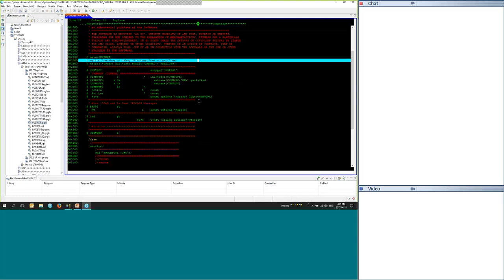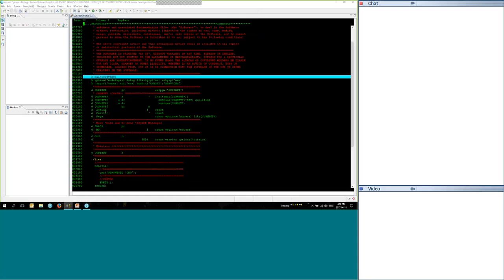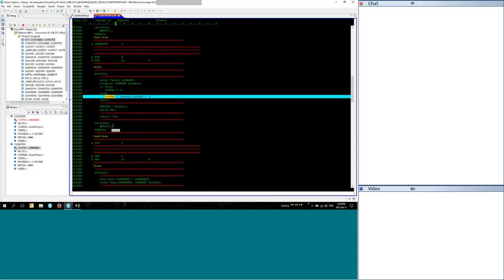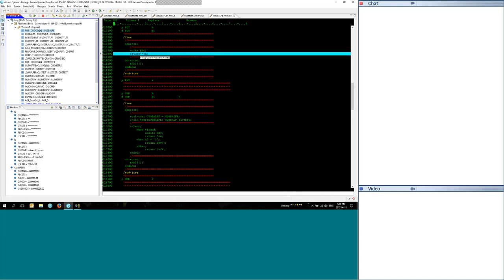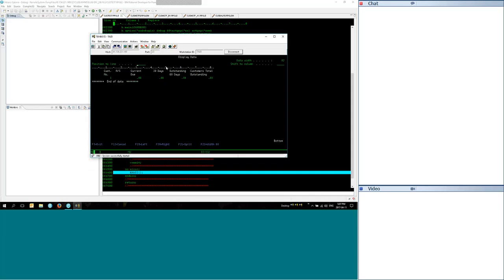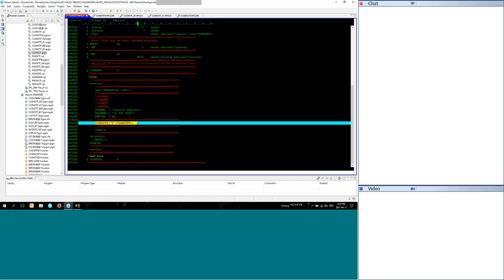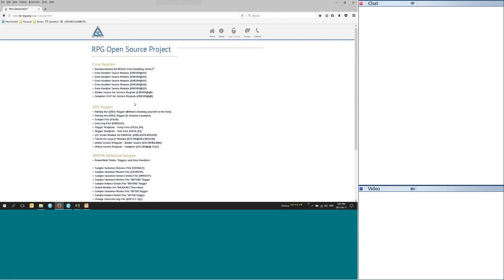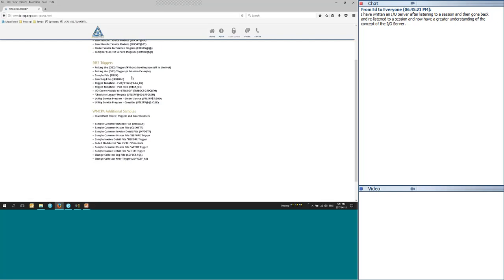AO Advanced Modernization (RENOVATION) Workshop Session 13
Stitching it all Together, Code Review, and Adding Triggers to Legacy Files without Problems.

0:00:58  Stitching it all Together
0:02:00  Code Review and Walk Through (RDi Debug)
Files, Triggers, Constraints and I/O Servers
Adding Triggers to Legacy Files without Problems
1:59:09  End

TEMBO (Developers of AO) has conducted various education workshops for global installations via Webex since 2016. The last series of workshops in 2017 was recorded for potential public consumption. These workshops were intended to provide the IBM i professional, specifically RPG developers, with an overview of the latest capabilities that have been provided in ILE, the RPG IV language, and elsewhere in the IBM i operating system to allow for vastly improved productivity, agility and the development of high-performance applications. Much emphasis is given to “data-centricity,” leveraging all the inherent unique capabilities of DB2 for i and modular reusable components.